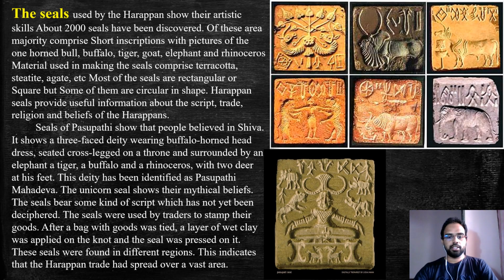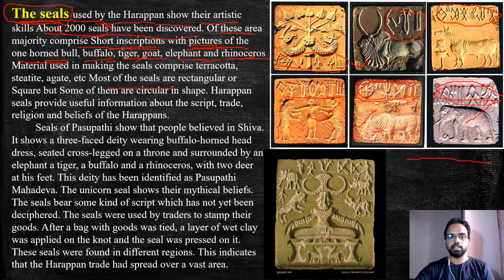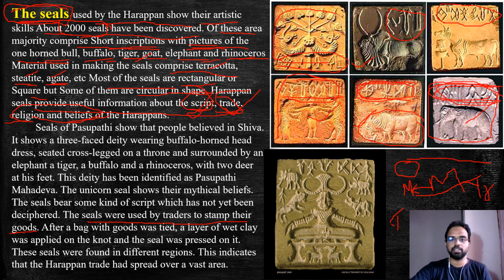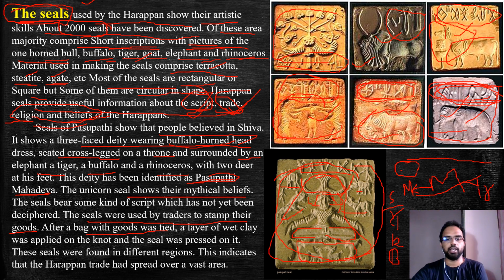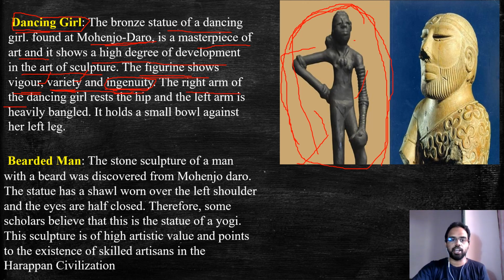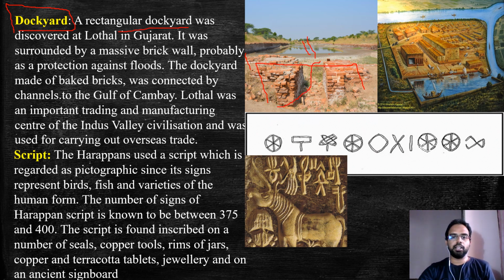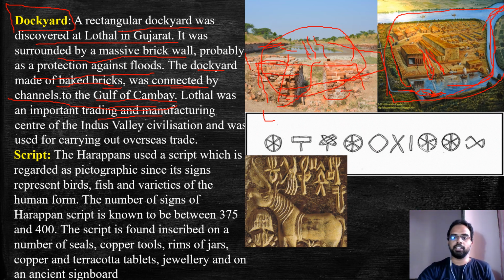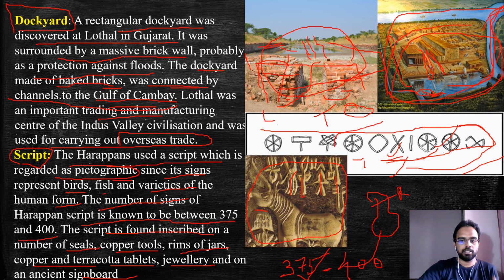Harappan Civilisation part 3 ICSE class 9 History